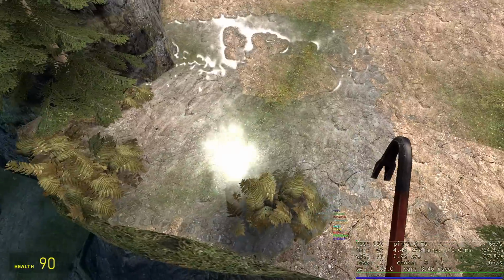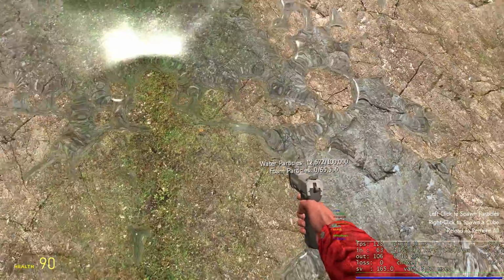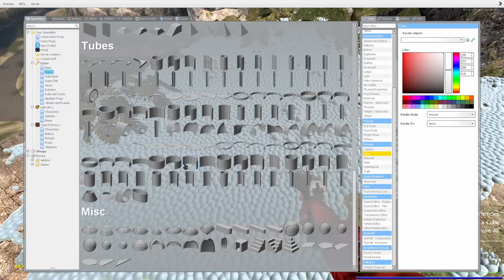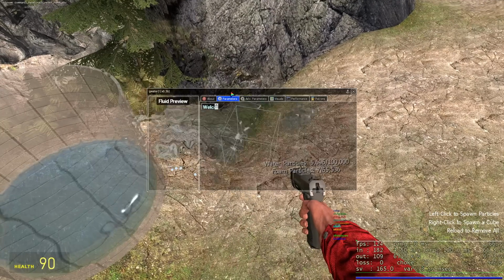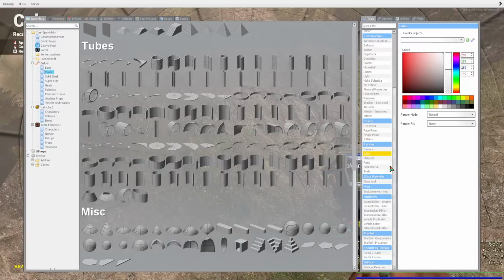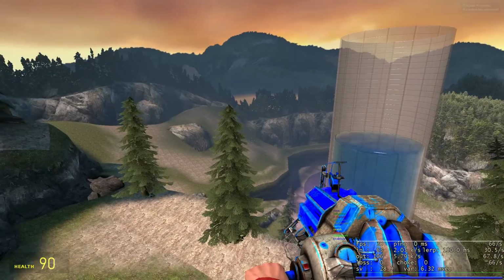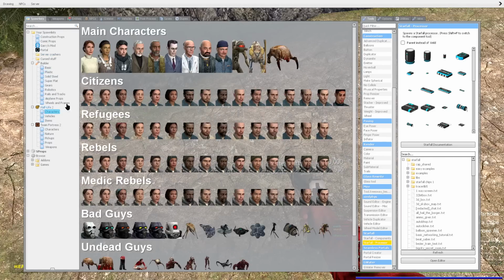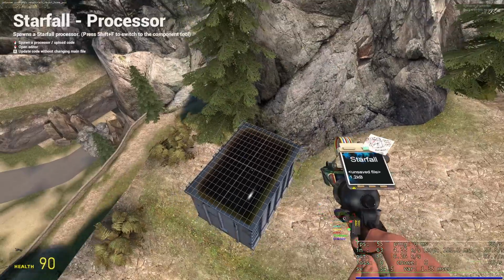GWater2 - 0.3b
(Jumpscare at 8:23. Sorry Lol)

Map Name: gms_outland_episode2_v2